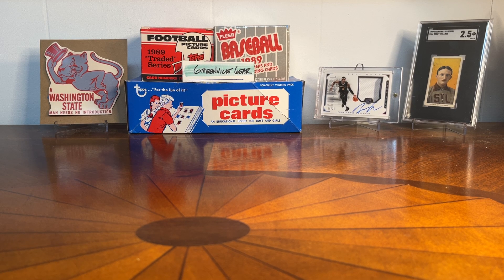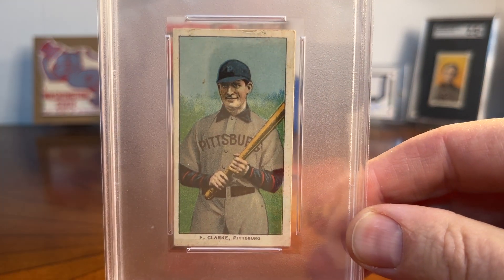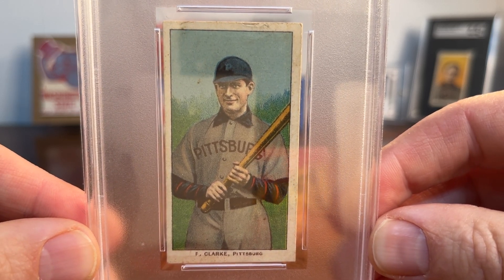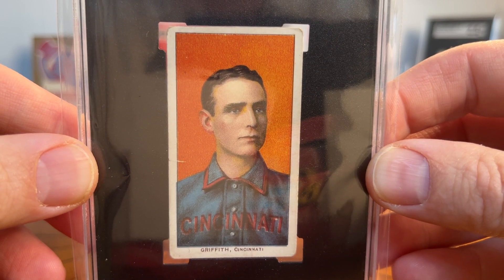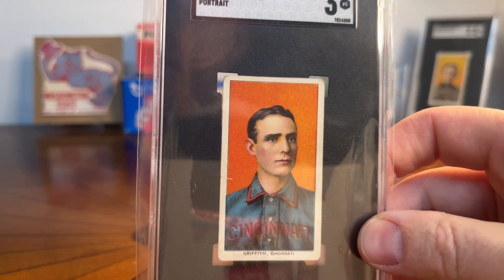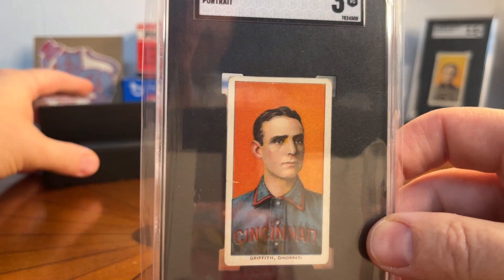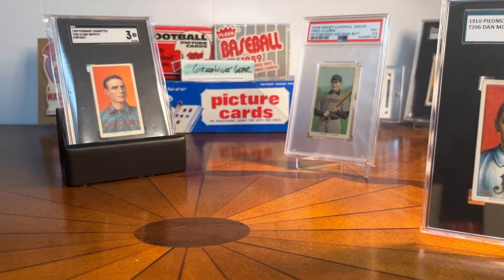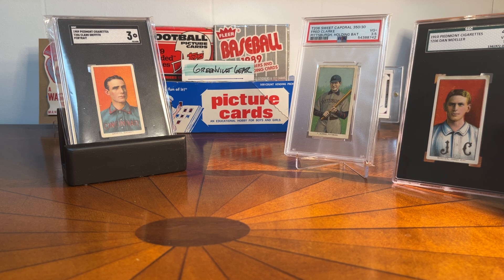Last three T-206 PICKUPS for 2023 / the Tobacco-Card-A-Month Series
Hey guys - as watchers of the channel know, I set a collecting goal to pickup one tobaccocard a month in 2023, specifically a t206 card. I did it! Here are the last three of the year, including some hof cards I am pleased to add to my PC. thanks for watching and as always I appreciate you saying hi or subscribing.

Cheers,
GG